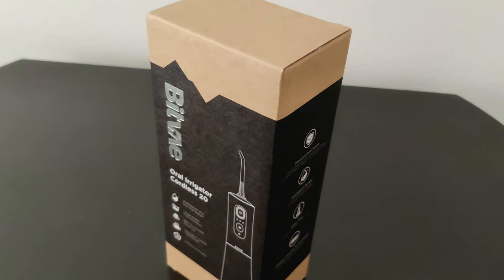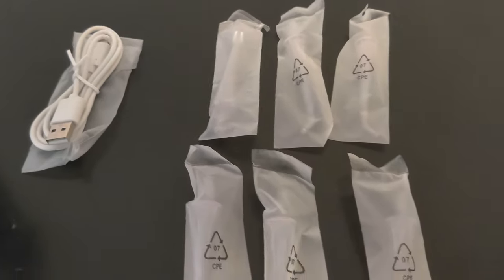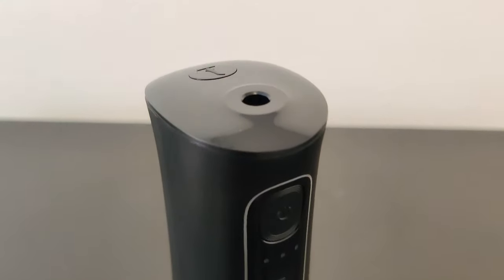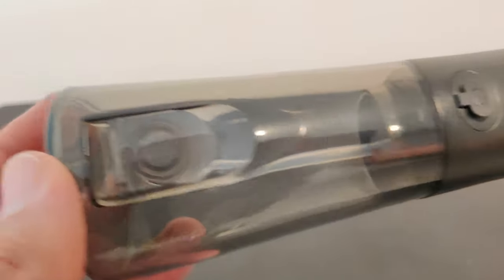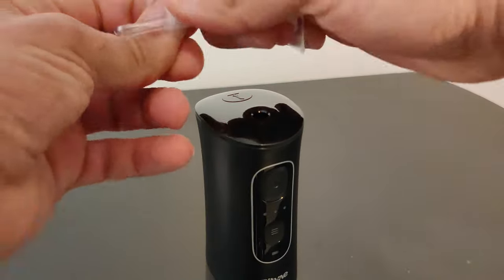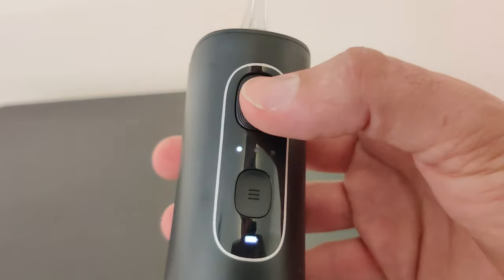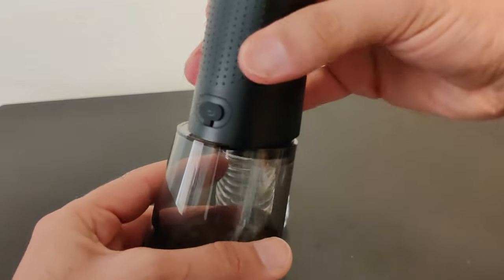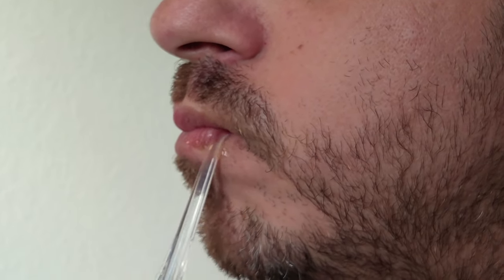Bitvae Water Flosser - Water My Teeth!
This allows me to quickly floss between all my teeth without using just water! This is also perfect for those who have braces.